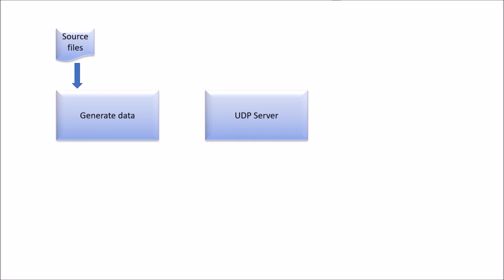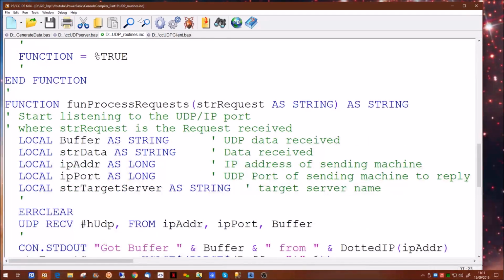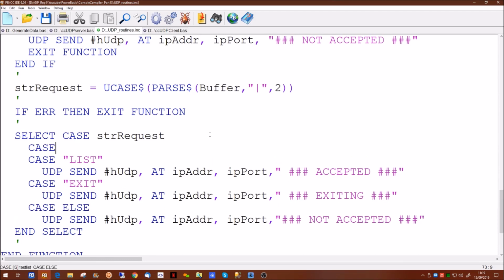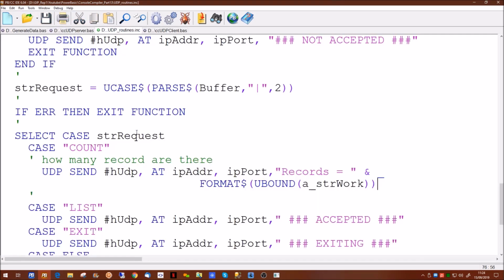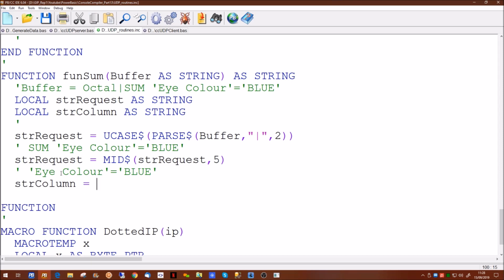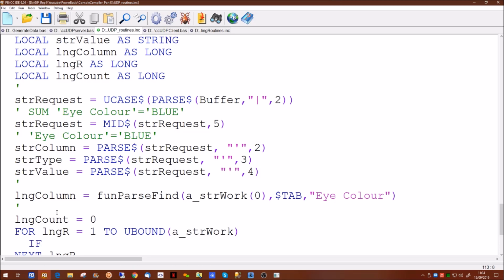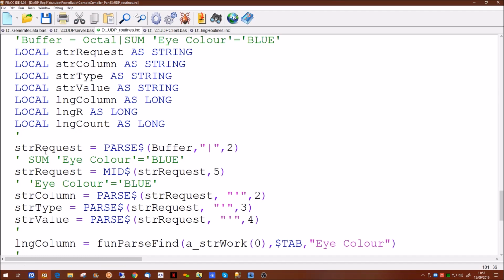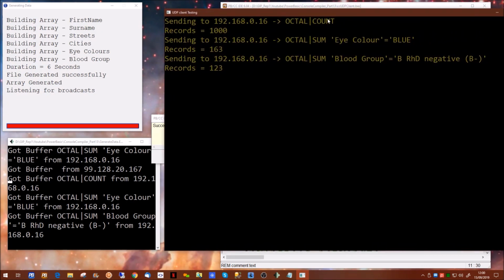PowerBasic Console Compiler tutorial Part 13 - UDP Server application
This video creates take what we worked on in previous videos and creates a server application that generates random data and accepts UDP queries from a client application using the PowerBASIC Console Compiler.